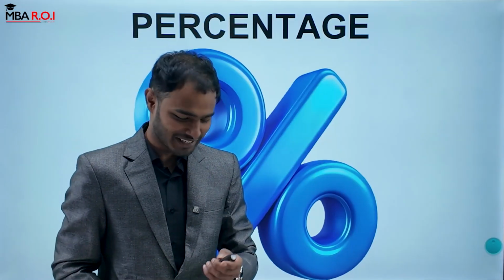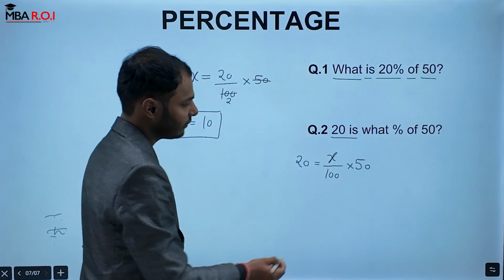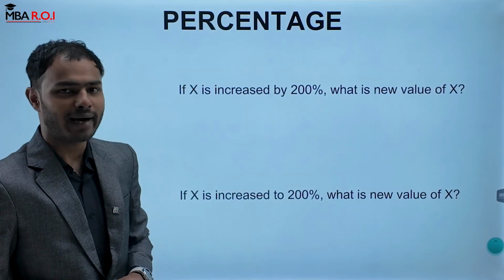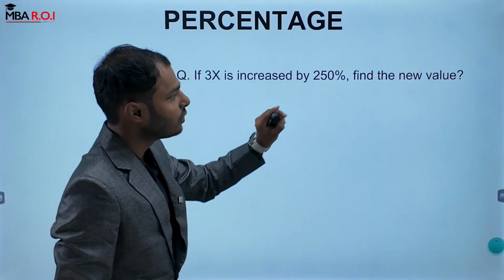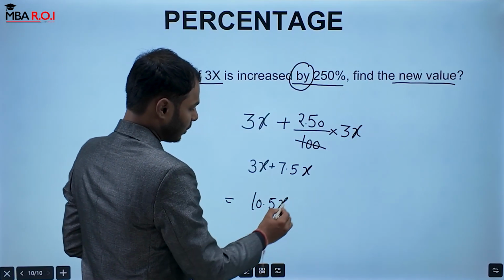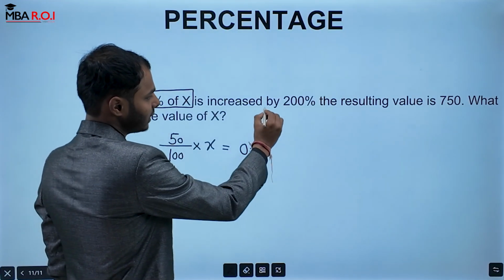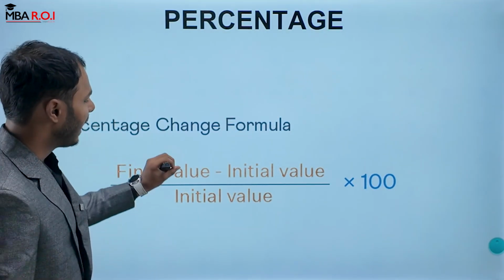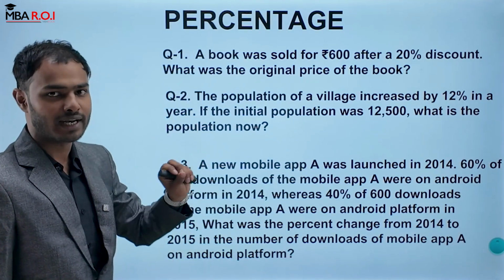Percentage For CAT Exam Part 1 by Quantify